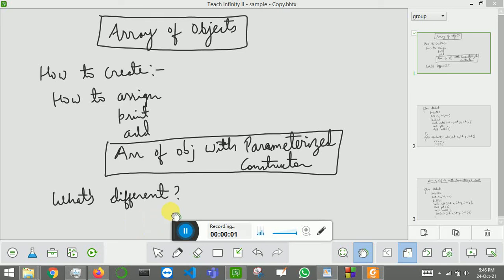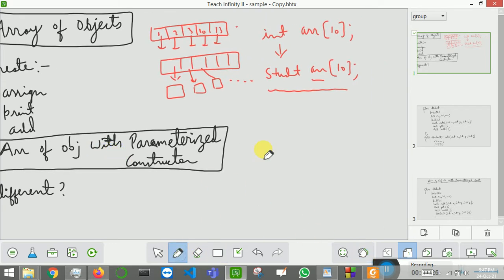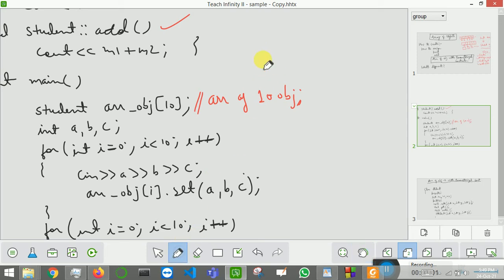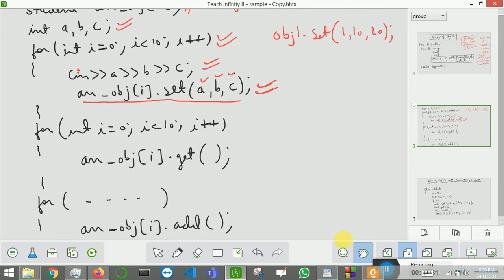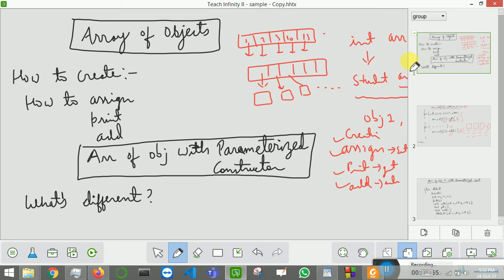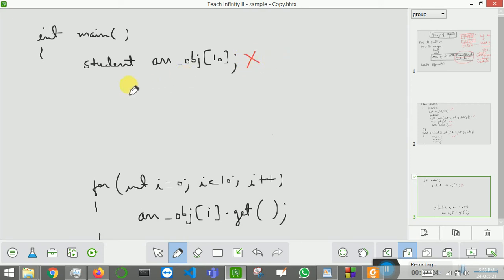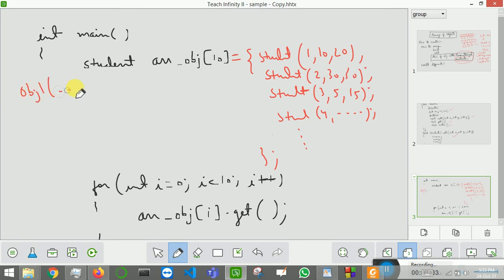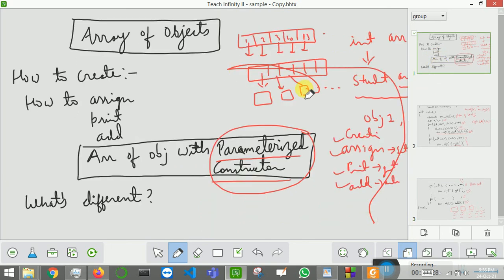Vid-15 Array of Objects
1- How to create Array of Objects.
2- How to create Array of Objects with parameterized constructors.